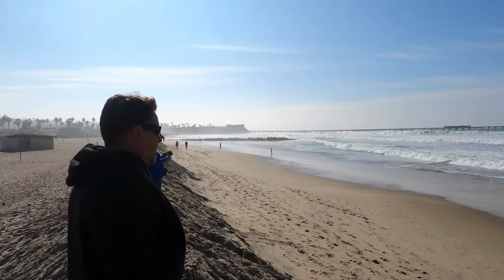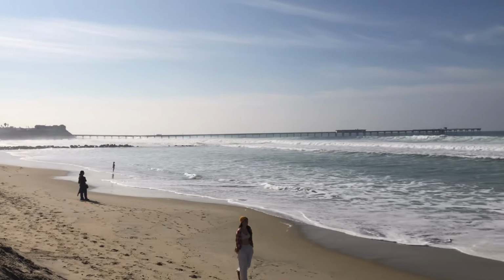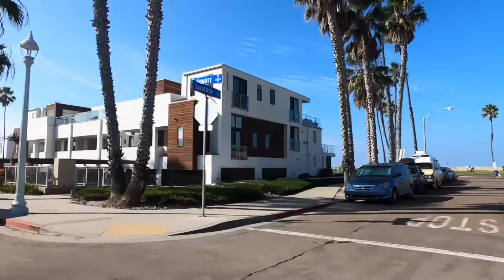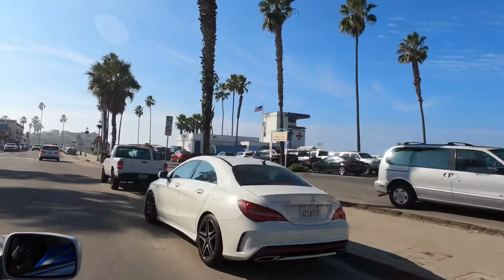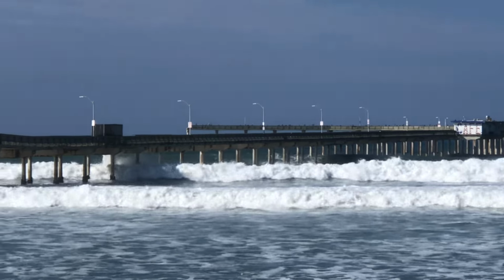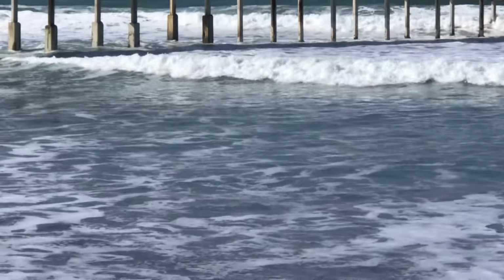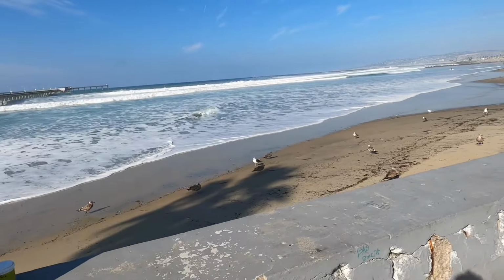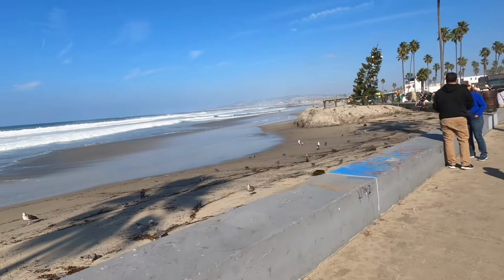King tide (#232) Ocean Beach San Diego California 🤙🏻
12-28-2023 Welcome back outlaws! On today’s adventure, we head down to Ocean Beach to check out the arrival of king tide at hi Tide during a storm swell. A couple of times a year when the planets align and the conditions are just right mother nature puts on this awesome show. Come join us as we first stop at dog Beach and then make our way south to the ocean beach pier to check out these gnarly waves ! If you like these types of videos, I want to see more please leave a comment in the section below, consider subscribing to the channel, giving it a like, and sharing it with a friend. 😎￼￼￼￼￼